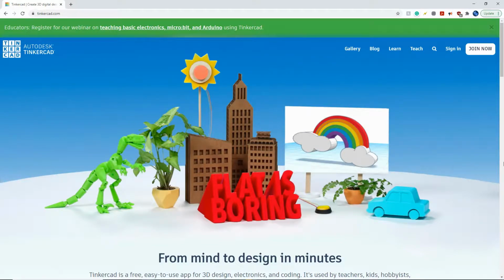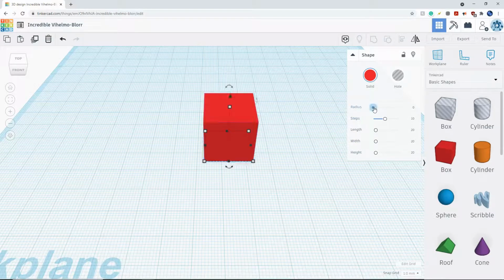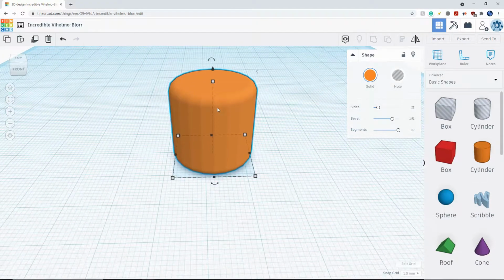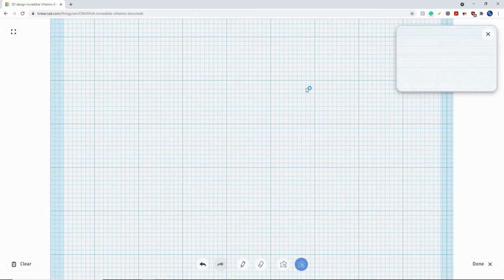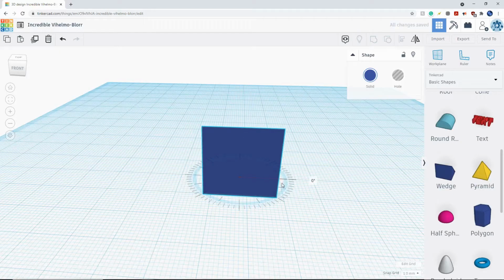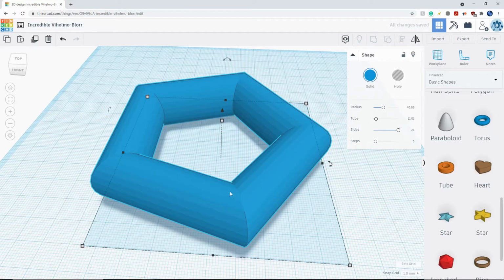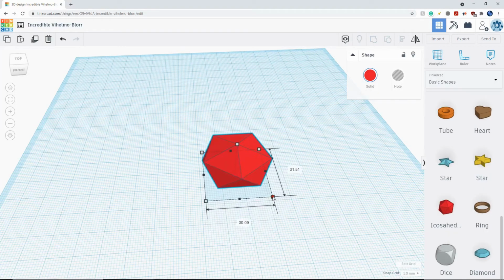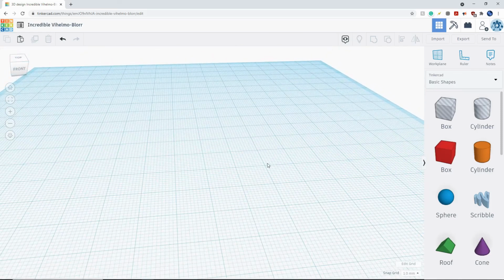TinkerCAD Lesson #1: Intro to Interface & Basic Shapes